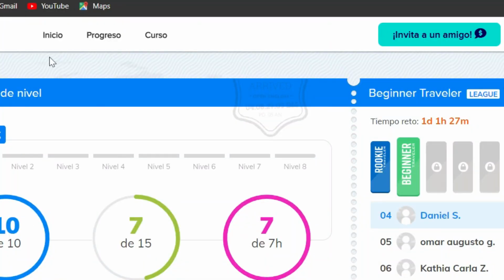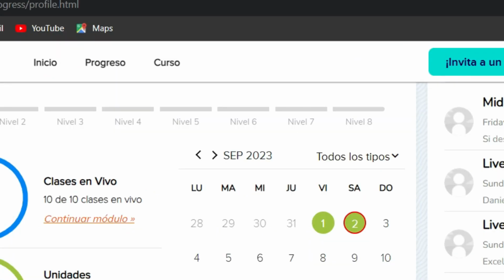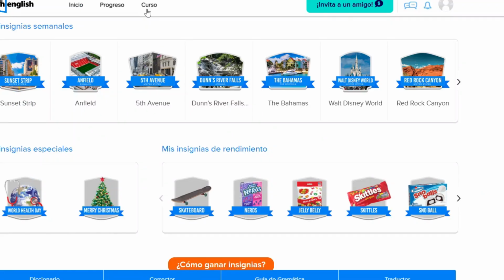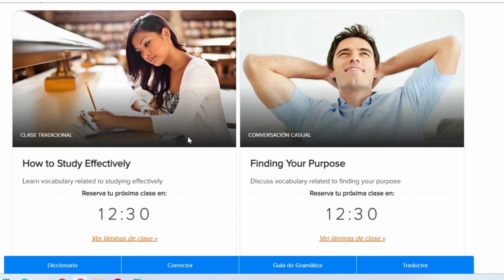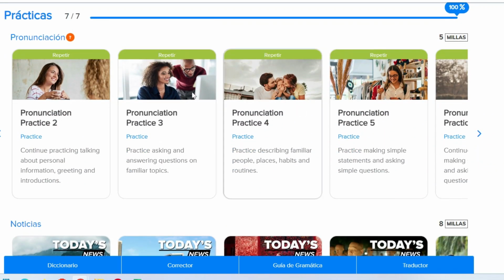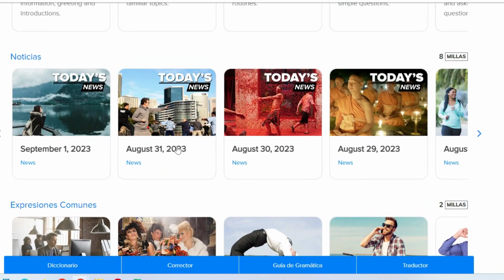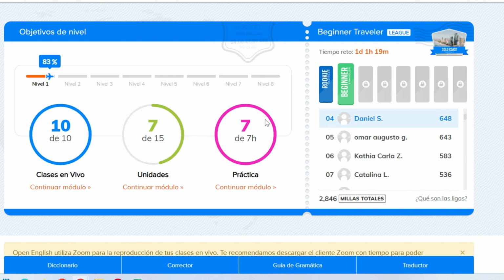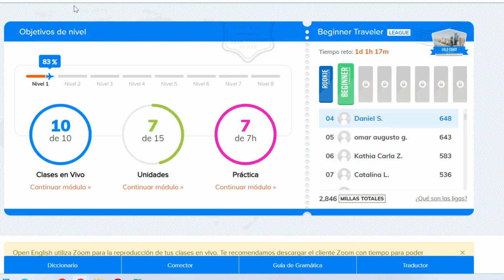Discover How Open English Works - Online English Learning Guide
In this video, we will show you how Open English works, an online English learning platform. From creating your account to participating in live classes and earning certificates, we will guide you through the entire process.